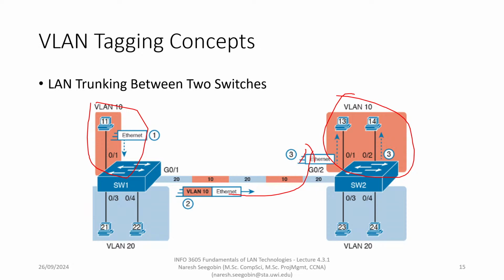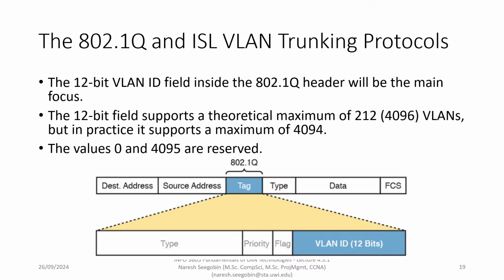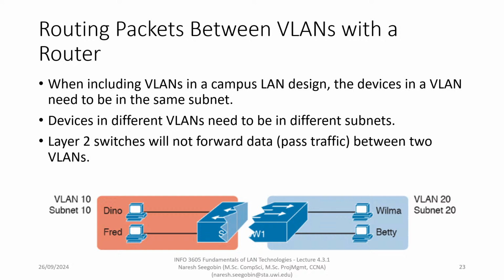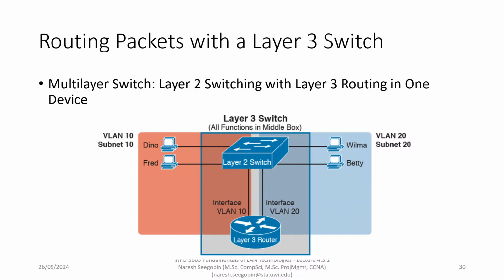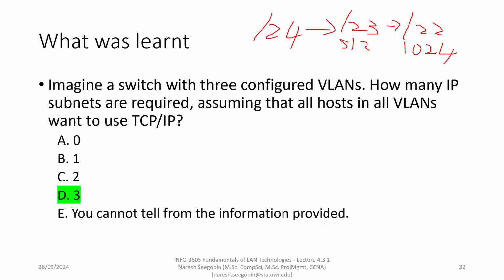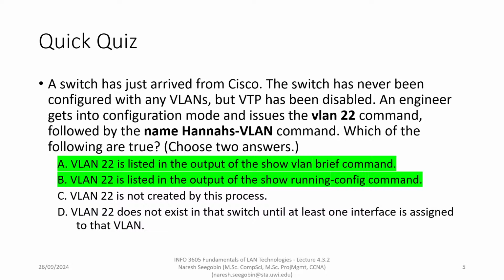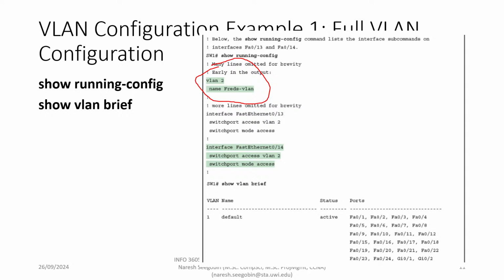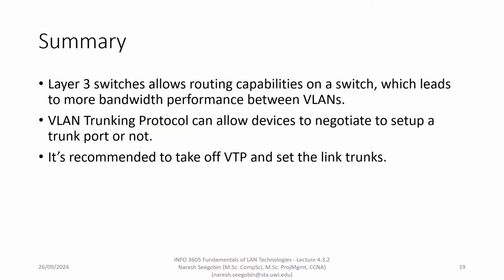INFO 3605 - Lecture 4.3.x - Switching and VLANS - 20240926 - Week04